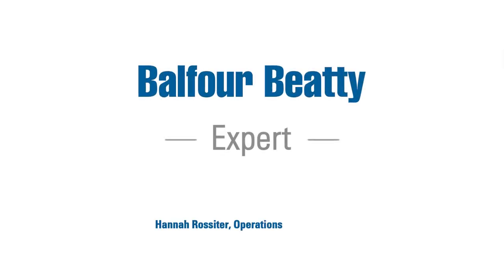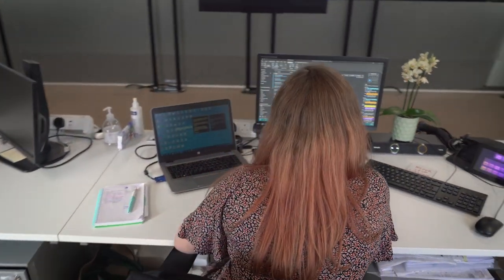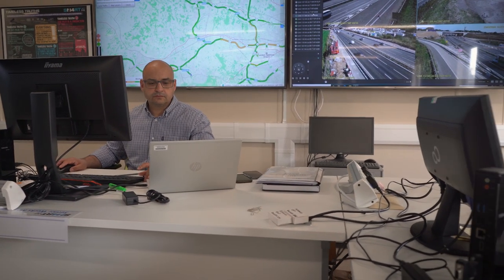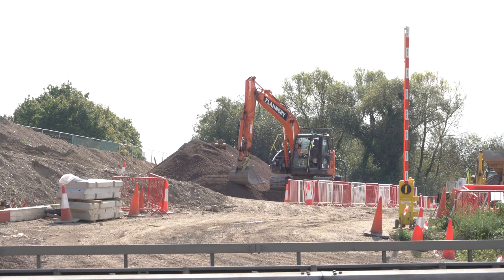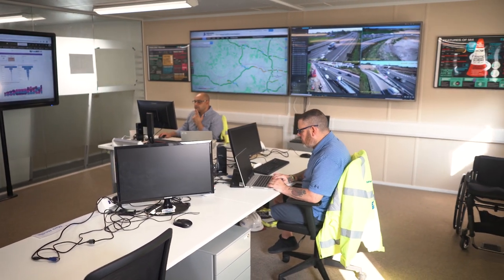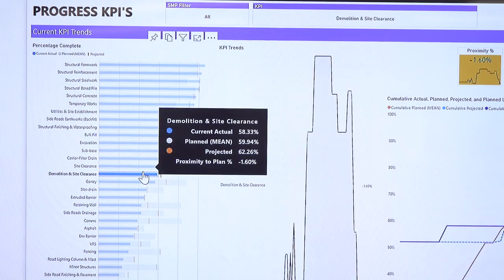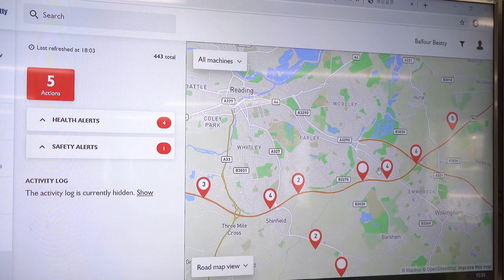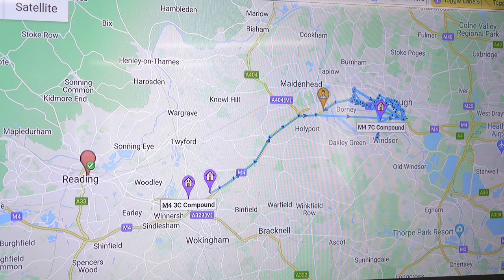Managing construction logistics on one of England’s busiest motorways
Our logistics expert, Hannah Rossiter, explains the role of our Operations Control Centre in upgrading 32-miles of the M4.